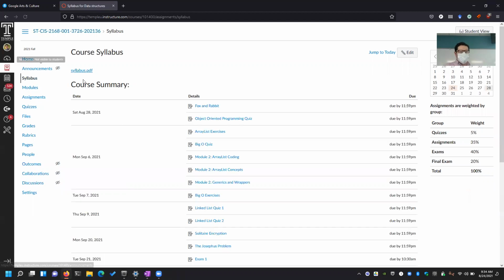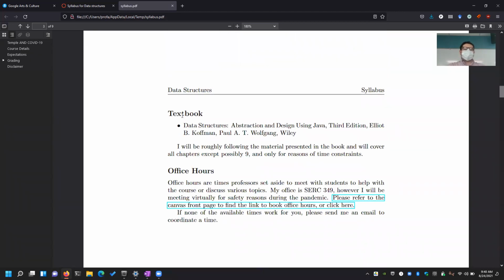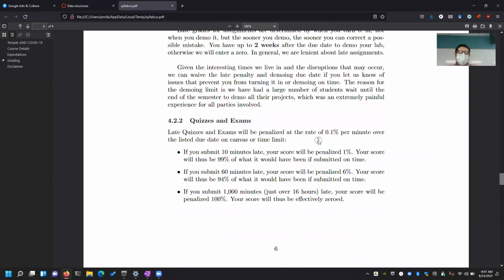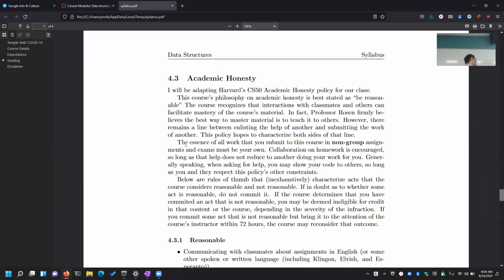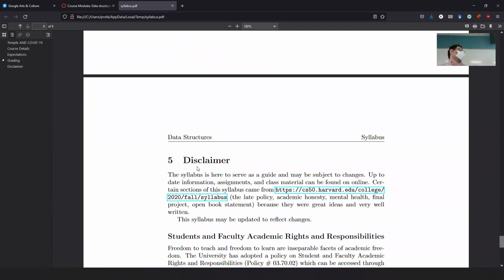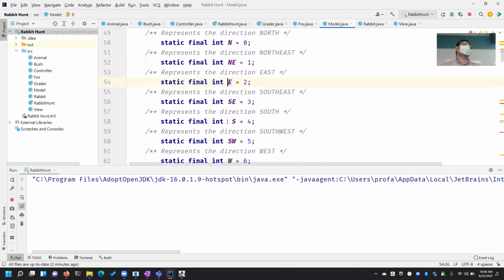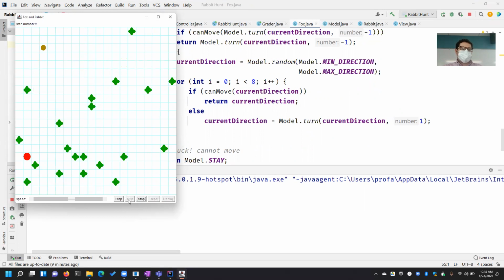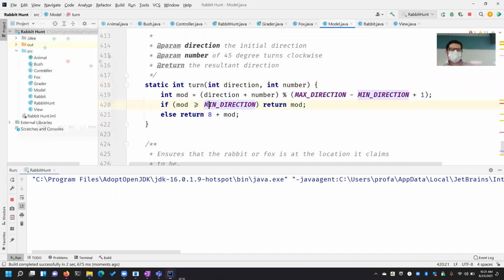CIS 2168 Fall 2021 Lecture 1